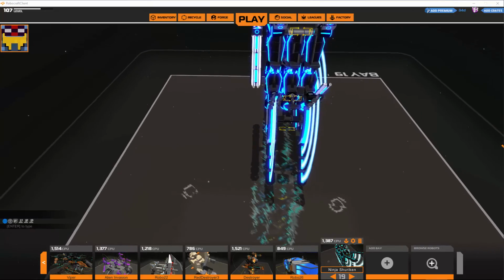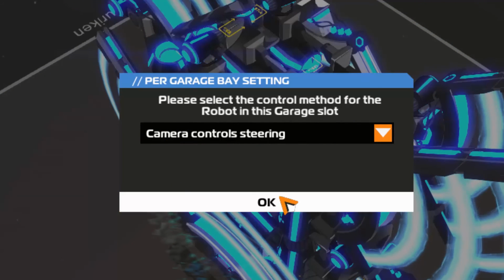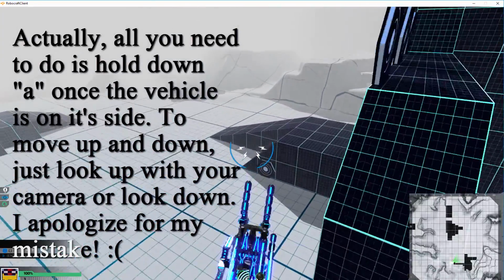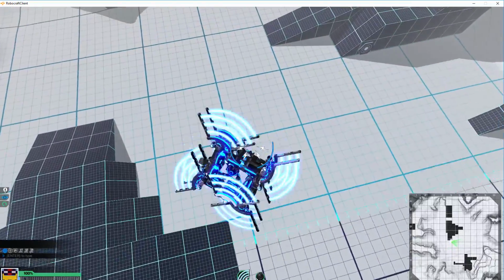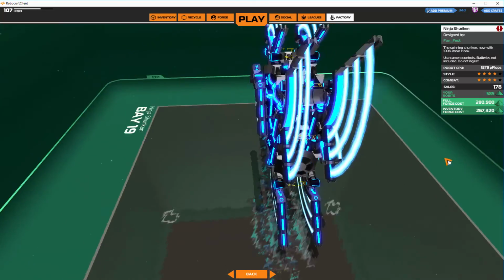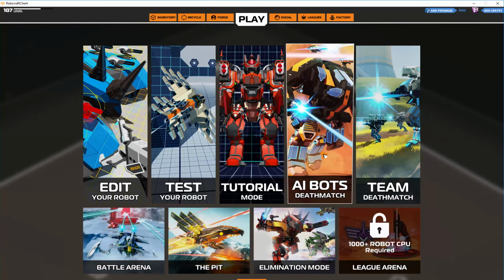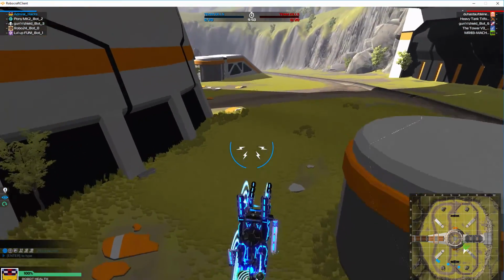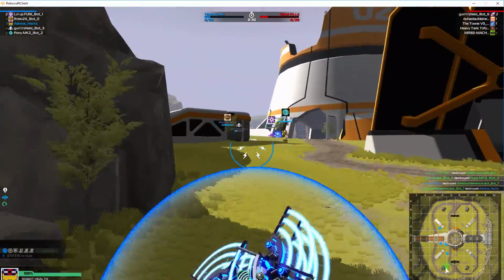How to fly the Robocraft Ninja Shuriken - Tutorials Episode 4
Today, I will be showing you guys a quick tutorial on the basics of flying the Robocraft Ninja Shuriken. Anyway, hope you guys enjoyed this video and be sure to check out the other youtube channels of the Adventure Cast by heading over to our website which is linked below.